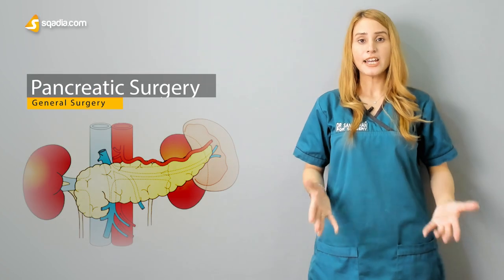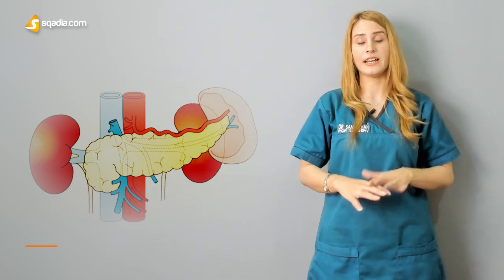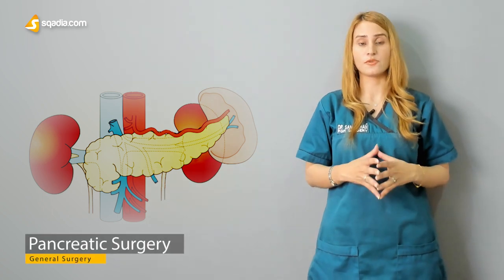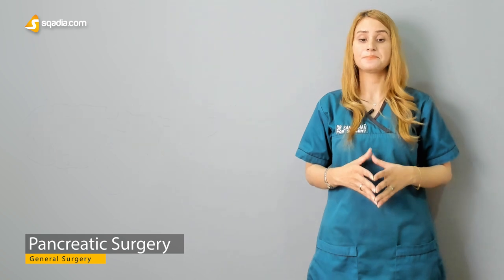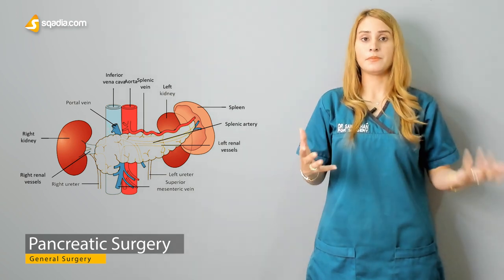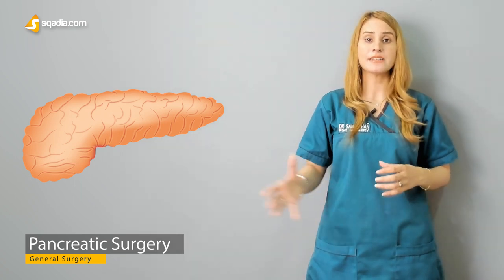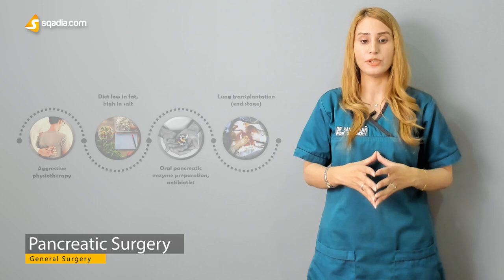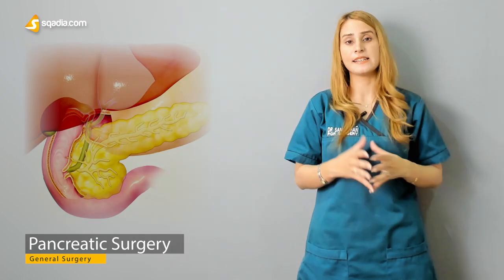Pancreatic Surgery | Medical Online Education | Doctors Video Lectures | V-Learning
Prime focus of this general surgery lecture is pancreatic surgery. Surgical anatomy of pancreas and Pathology of pancreas is explained in detail. In the start of this lecture anatomy of pancreas is explained in detail.

Lecture Duration: 00:59:09
Released: November 2019

The name ‘pancreas’ is derived from the Greek ‘pan’ (all) and ‘kreas’ (flesh). The pancreas is situated in the retroperitoneum. It is divided into a head, which occupies 30% of the gland by mass, and a body and tail, which together constitute 70%. The pancreas weighs approximately 80 g. There are nine key processes that occur during pancreatic embryogenesis.

The anatomy of the pancreatic duct is variable as a result of the primordial bud development. The dorsal duct is expressed in a variable manner in the adult. The anatomy of the main duodenal papilla, also known as the ampulla of Vater, is also variable. The outlet of each duct is protected by a complex sphincter mechanism (sphincter of Oddi).

Furthermore, Dr. Sana Khan explains the imaging of pancreas. Ultrasonography is the initial investigation of choice in patients with jaundice to determine whether or not the bile duct is dilated, the coexistence of gallstones or gross disease within the liver such as metastases. Most significant pathologies within the pancreas can be diagnosed on high-quality CT scans, with three-dimensional reconstruction if necessary. With magnetic resonance imaging (MRI), the pancreas can be clearly identified, and the anatomy of the bile duct and the pancreatic duct, together with fluid collections, can be defined.

Magnetic resonance cholangiography and pancreatography (MRCP) may well replace diagnostic endoscopic cholangiography and pancreatography (ERCP) as it is non-invasive and less expensive. Endoscopic retrograde cholangiopancreatography ERCP is performed using a side-viewing fibreoptic duodenoscope. The ampulla of Vater is intubated, and contrast is injected into the biliary and pancreatic ducts to display the anatomy radiologically.

Moreover, Congenital Abnormalities, Cystic Fibrosis and its genetic testing along with Pancreas Divisum diagnosis, Endoscopic Sphincterotomy and Annular Pancreas is explained in depth.